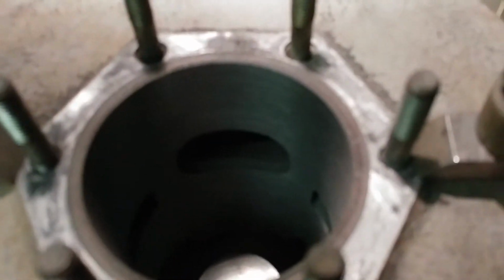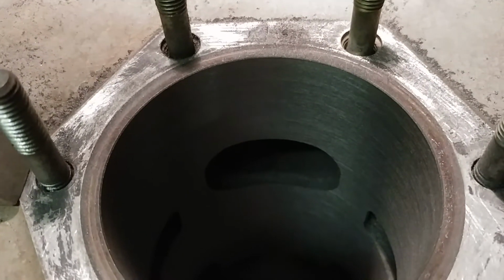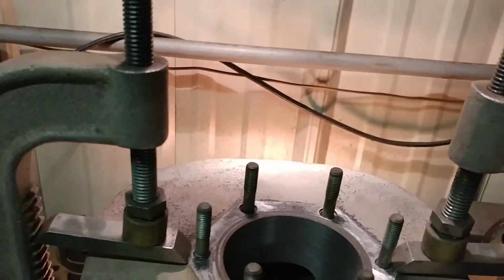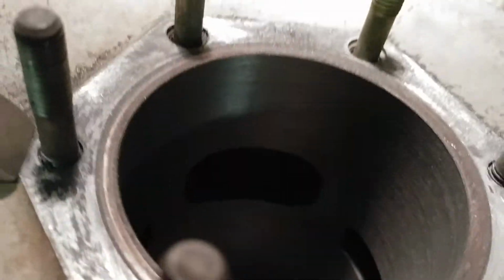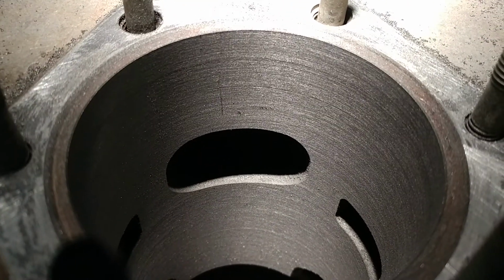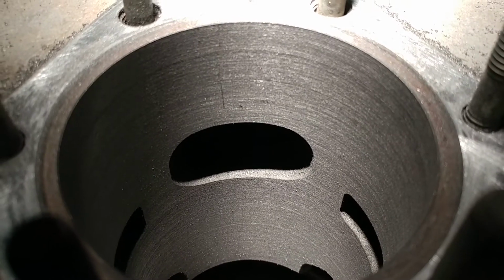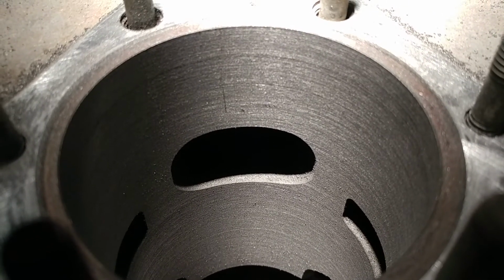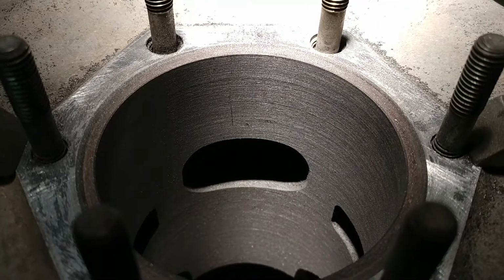Polaris 300 cylinder bore final pass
Polaris 300 .50mm oversize